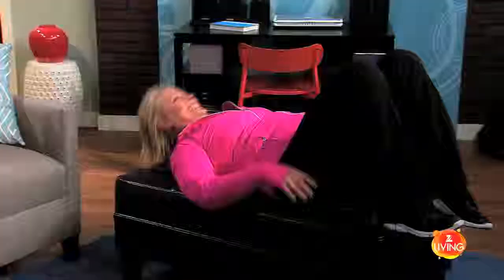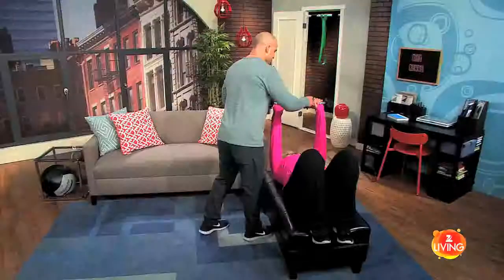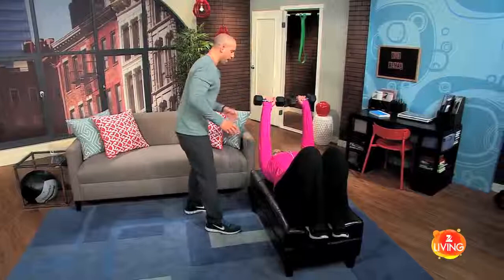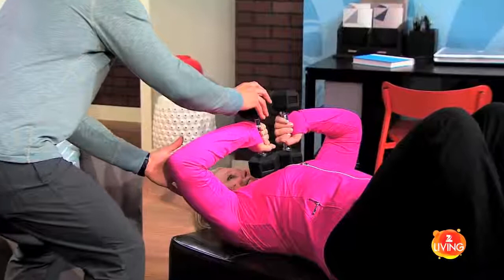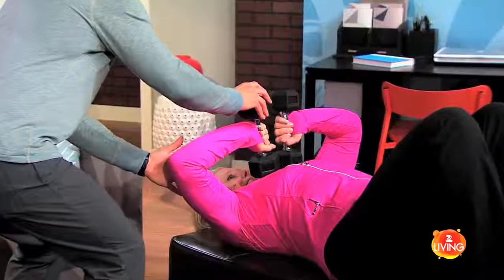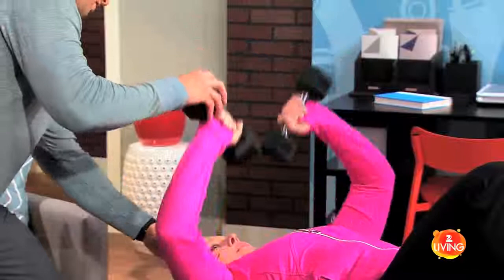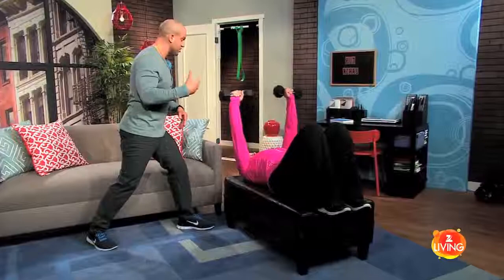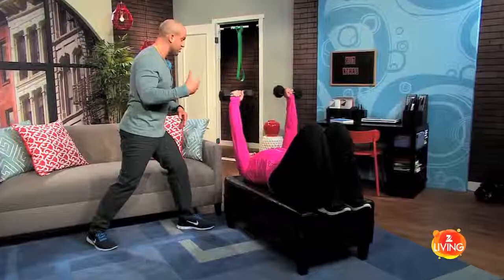Jeff Halevy TV Show Fitness Guru Emme Tate Press Z Living Workout From Within